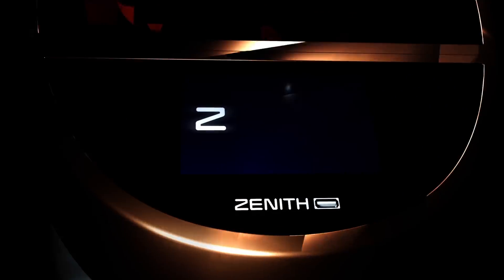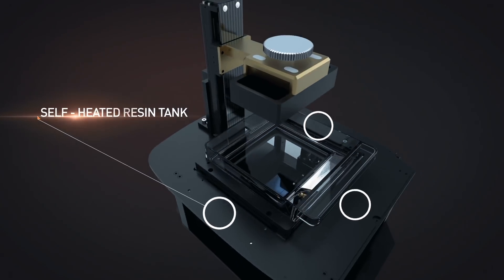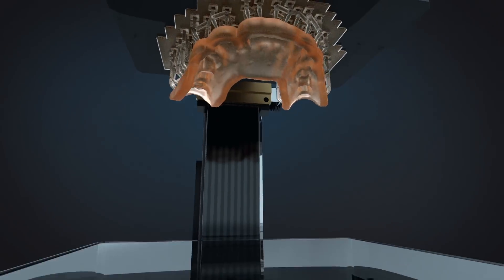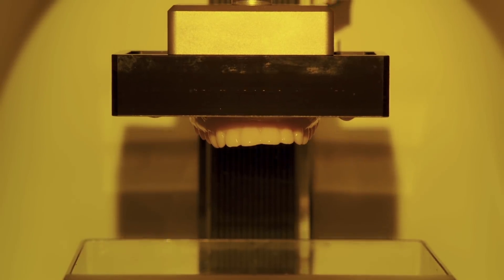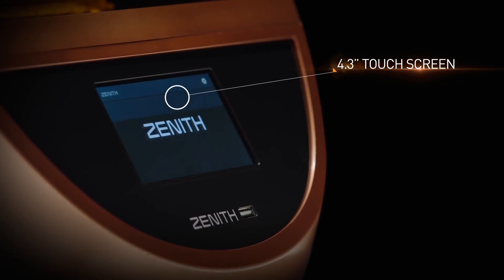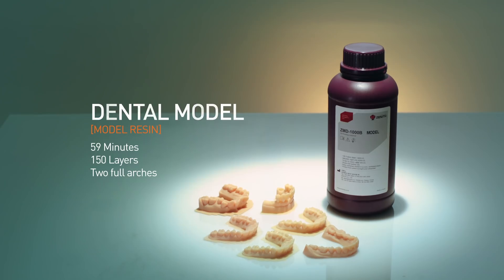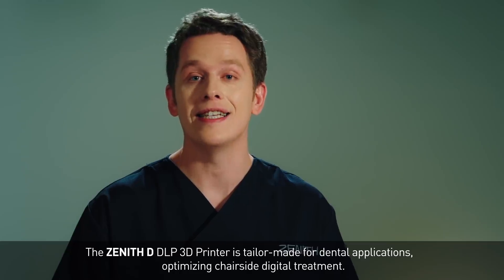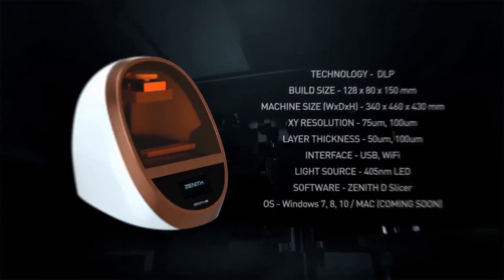The New Paradigm of 3D Printer, ZENITH D - English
The New Paradigm of 3D Printer, ZENITH D

Experience a new era of the digital treatment.
ZENITH D provides you the perfect opportunity to join in the Digital Dentistry with extremely fast speed and excellent accuracy.